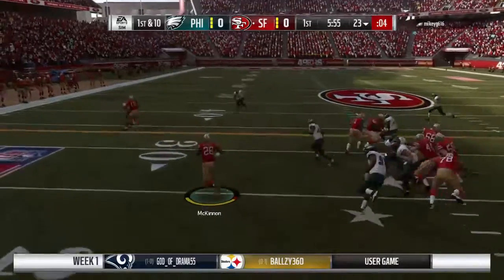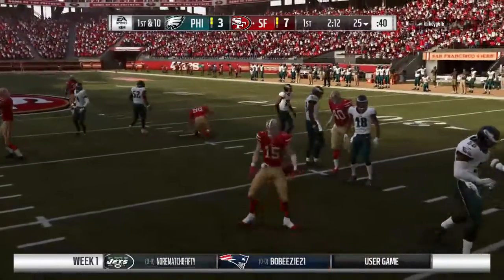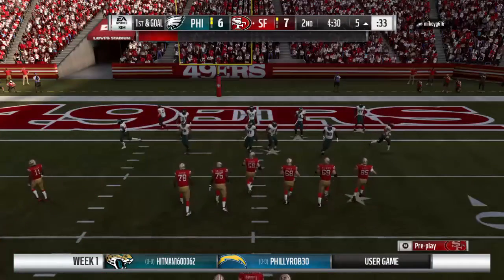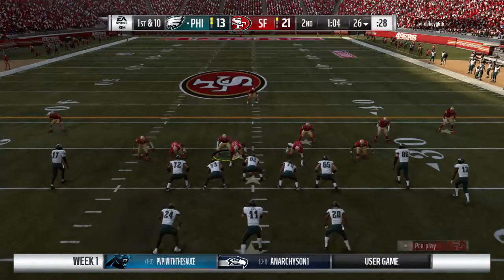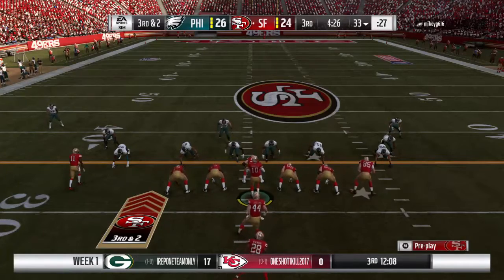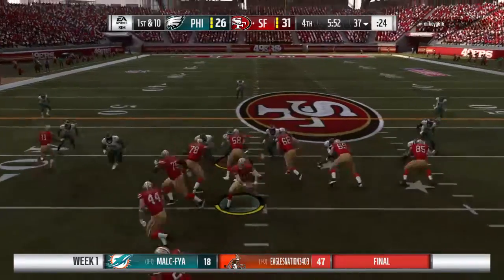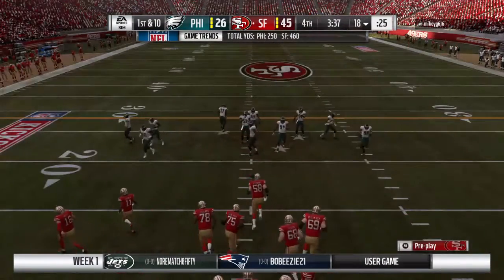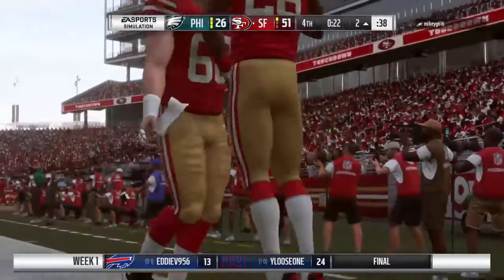SPURS-SANFRAN's Live PS4 Broadcast